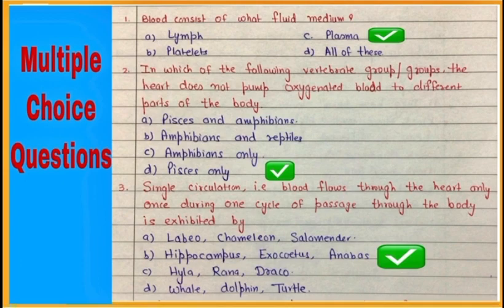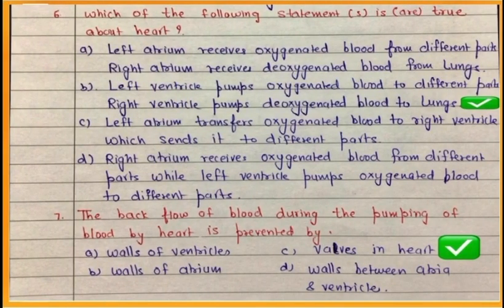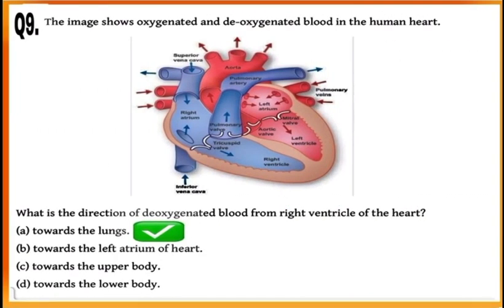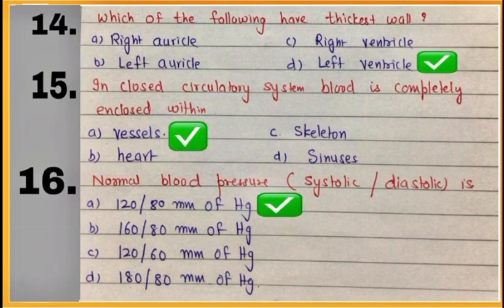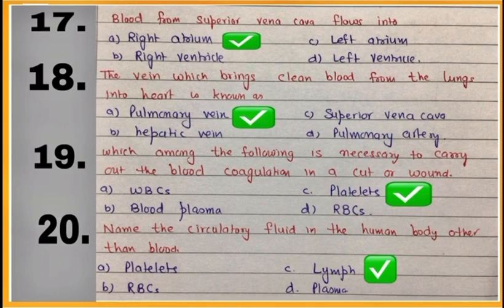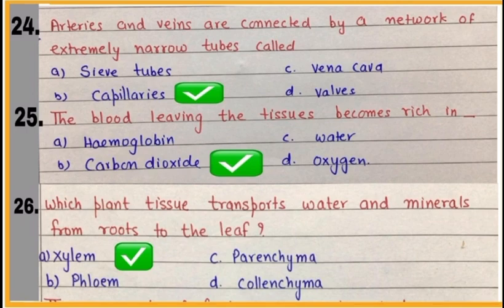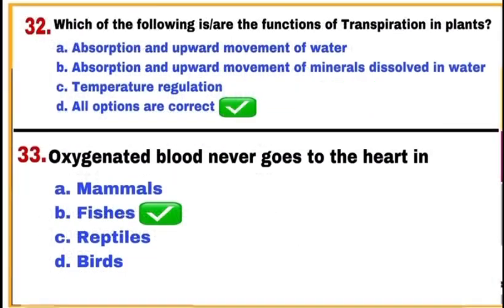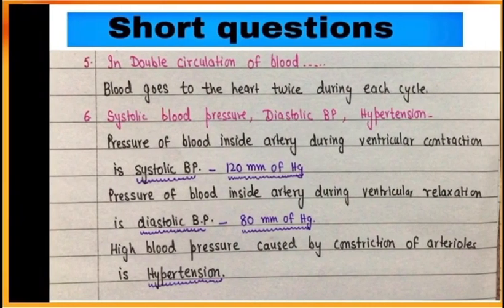Class 10 ..Chapter 6 Life Processes/ Topic -Transportation/ 40 ,MCQs and Short Questions/ Neerja